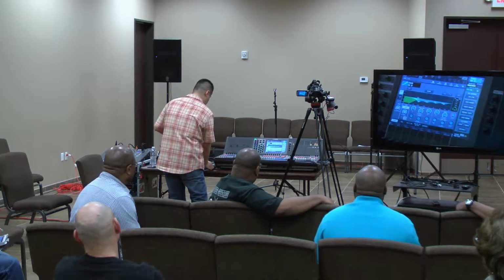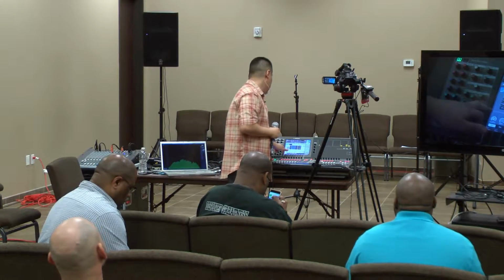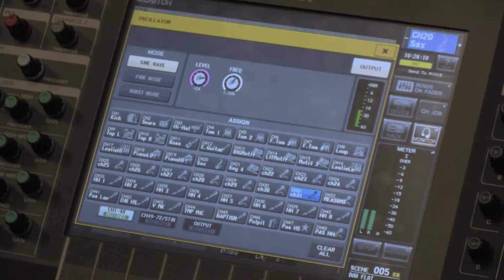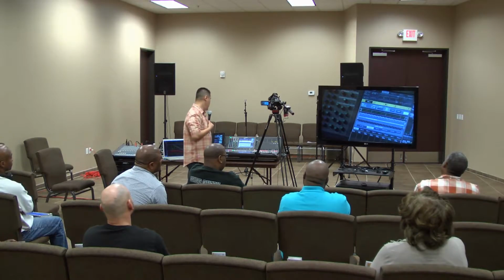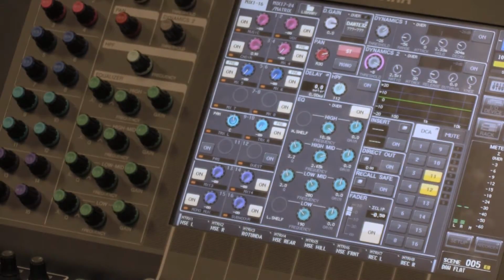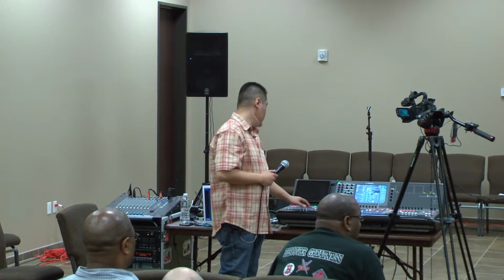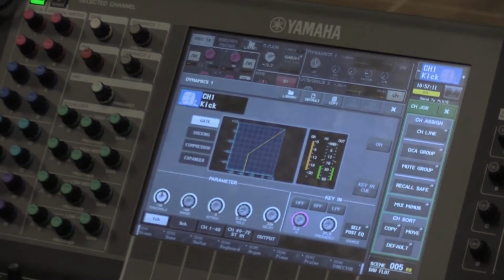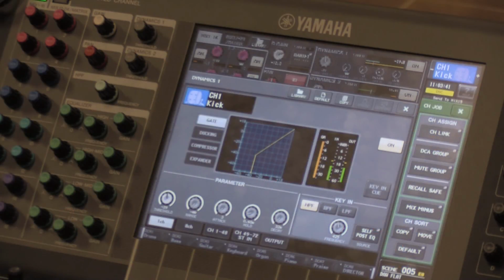Audio Workshop - Part 2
Audio Workshop conducted by Haniel Trisna for church audio teams